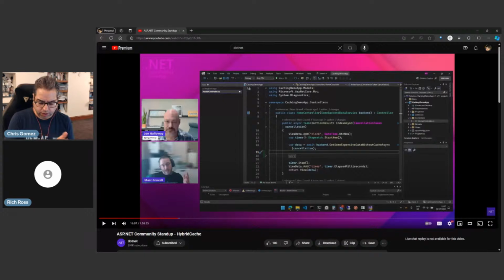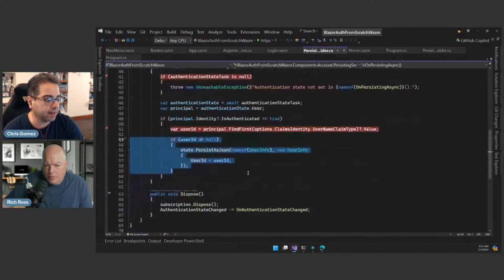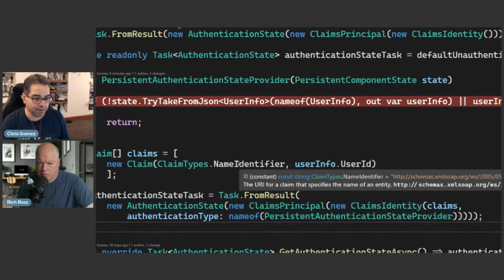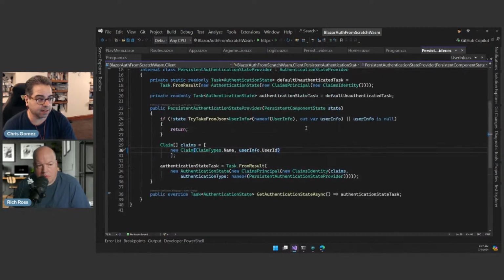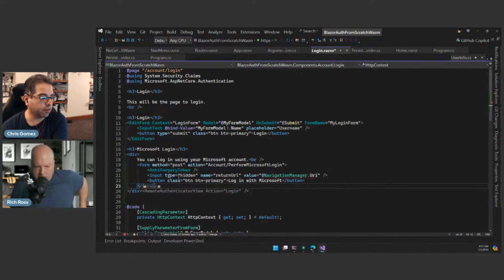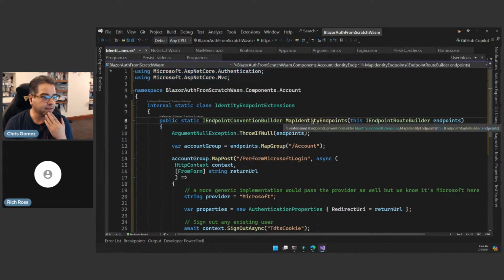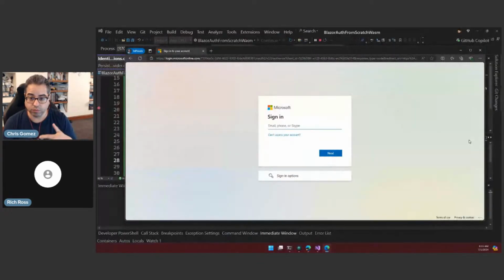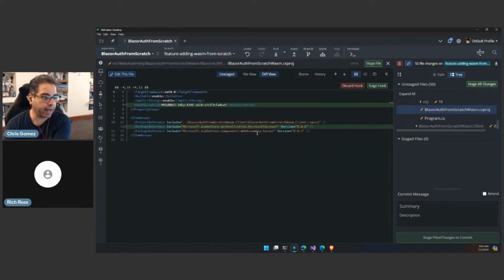Authentication in Blazor WebAssembly From Scratch - Part 3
Last time we walked through creating a login page for Blazor WebAssembly and for our example this required setting up our app to switch render modes back to server rendered for the Login page.  This allowed us to examine where and why the Blazor Web App templates do this so you can feel confident about how to add this to your own apps.

This time we are going to look at how to persist user login information to the WebAseembly rendered components and get started on logging in users from External Login sources like Entra ID and Google.